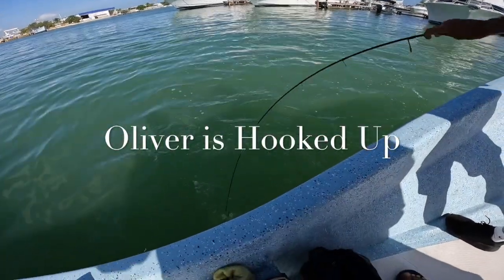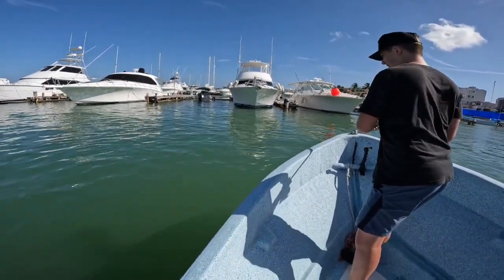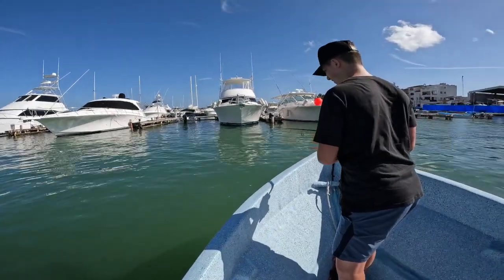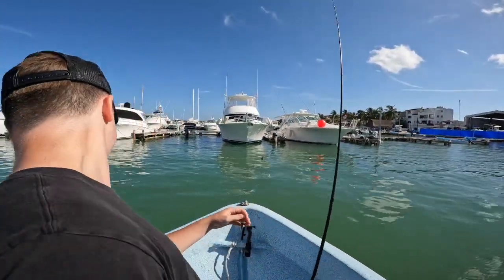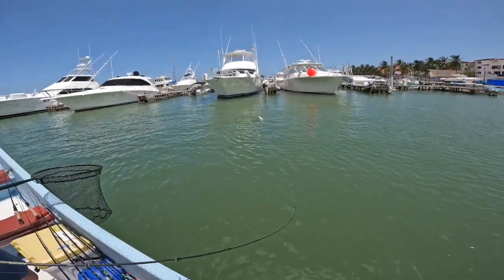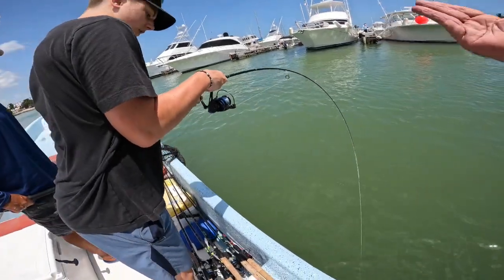Oliver Catches a Progreso Mexico Tarpon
15 year old Oliver catches Progreso Mexico Tarpon with YucatanSnook.com - Progreso Fishing Tours